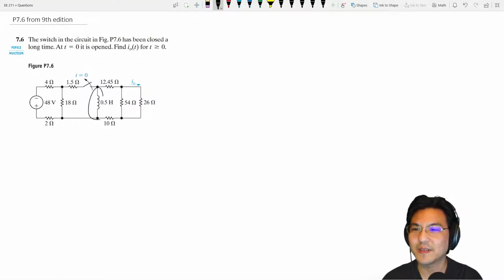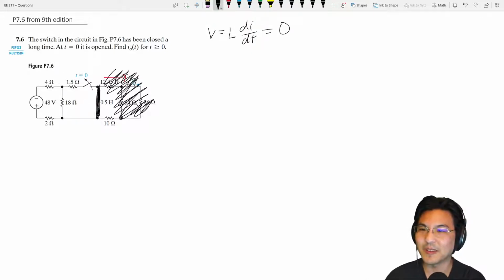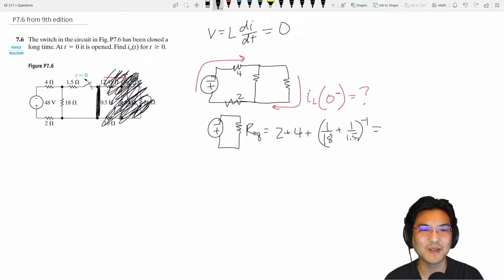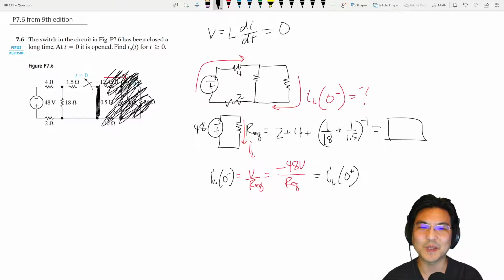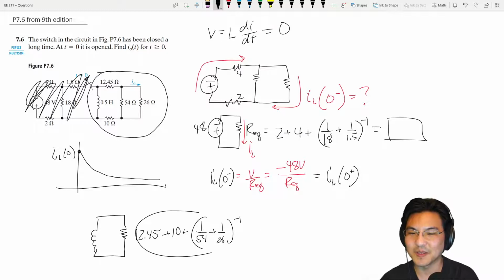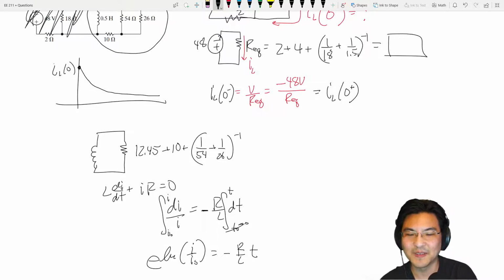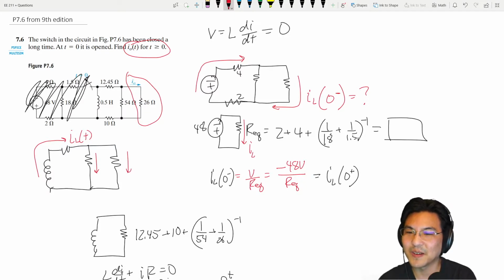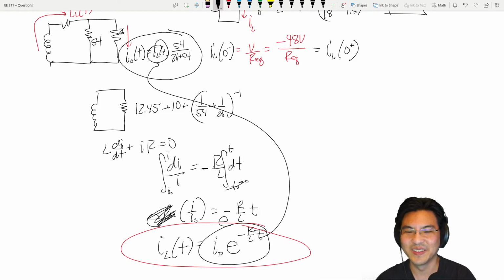Basic Circuit Analysis, Problem 7.6 from Nilsson/Riedel 9th Edition